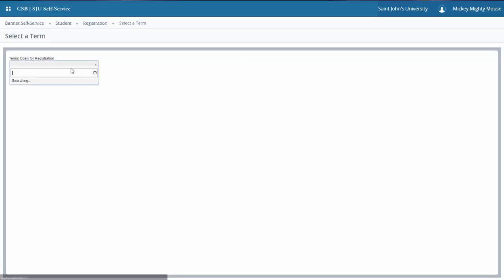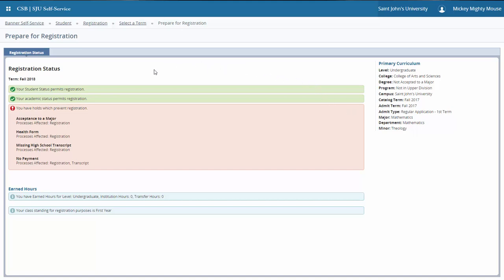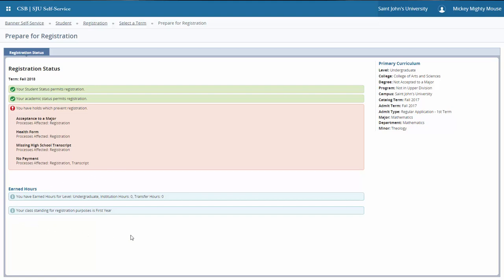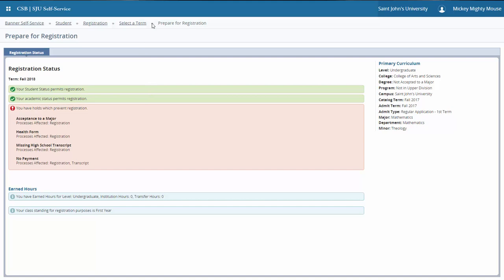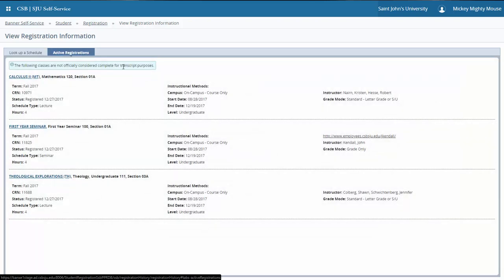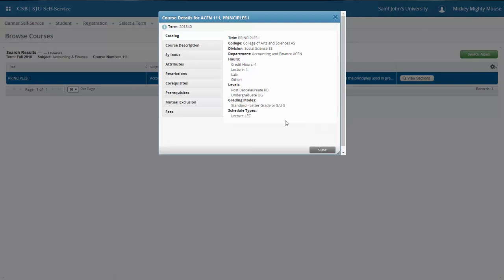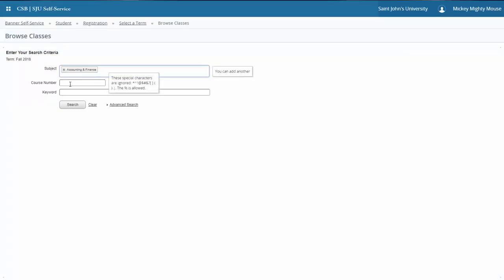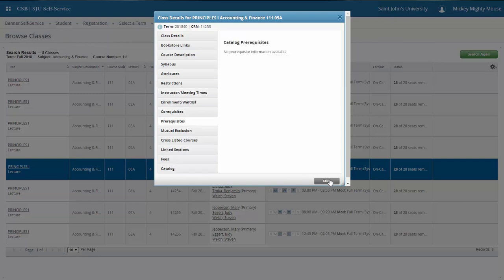Banner Web 9 Video 1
Video to demonstrate navigation through Banner 9 web registration main menu and several of the areas